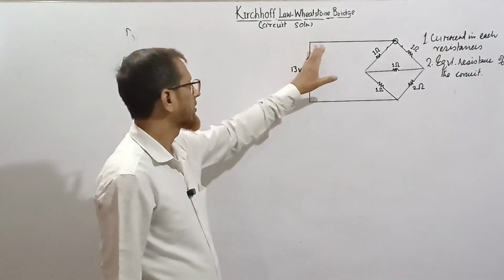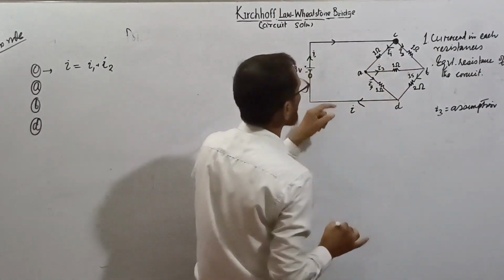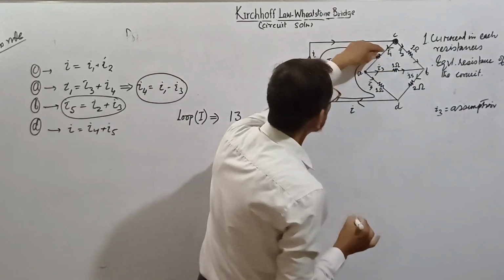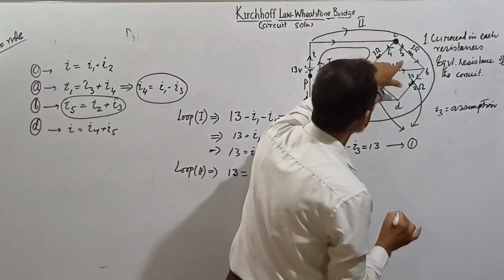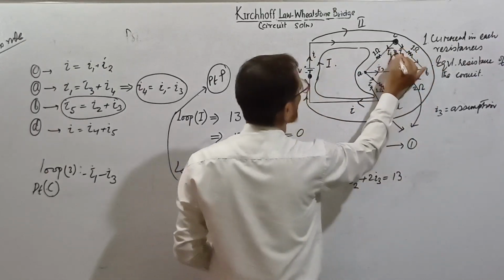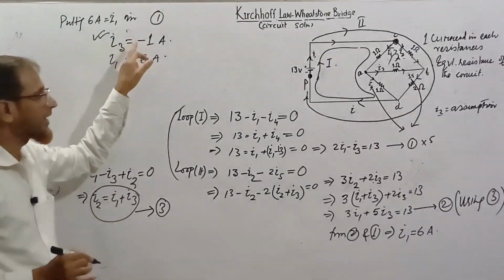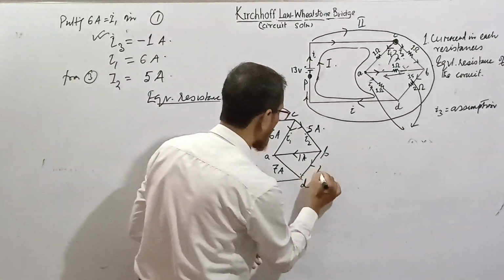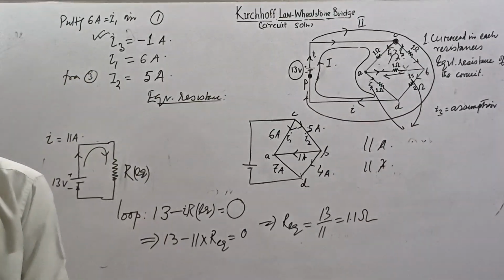Physics class 12 Current Electricity|Lecture no 25|H.Sc 2nd yr| Kirchhoff's Law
physics classYour 11 chapter 1

physics class 12 important  questions 2024

                   Also